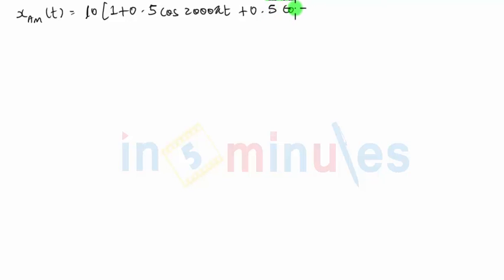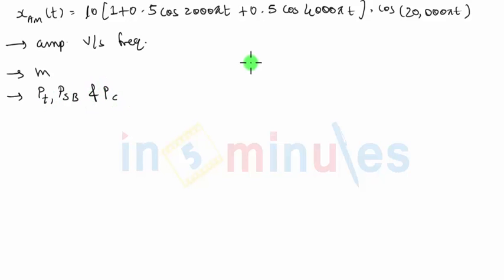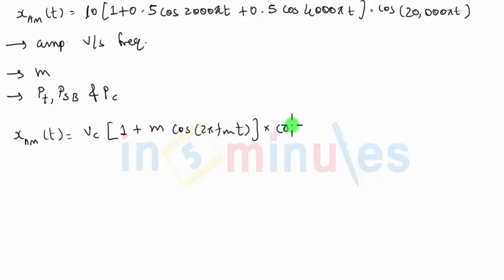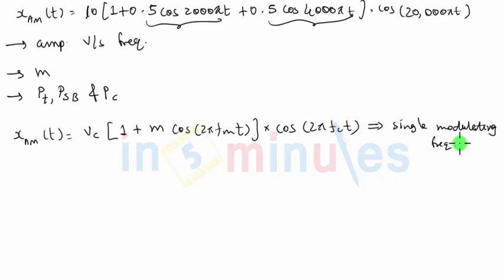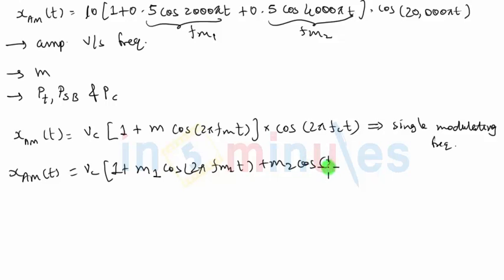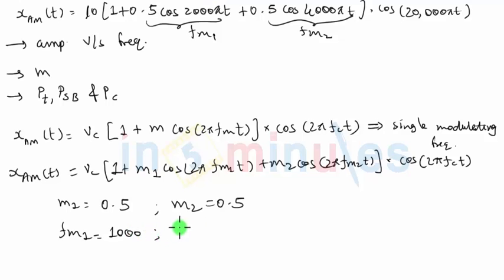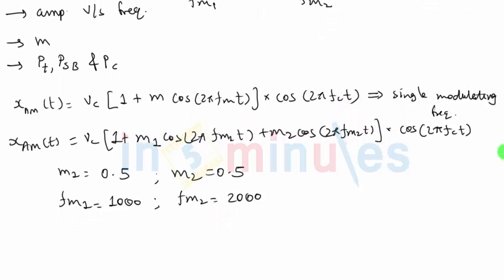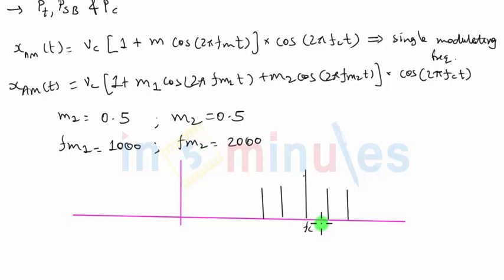Module3_Vid_50_Angle Modulation and Demodulation_Numericals on AM and FM_(Part 1)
Module Name - P6_(Part 1)

This video solves a problem on Amplitude Modulation and Frequency Modulation and compares the same.